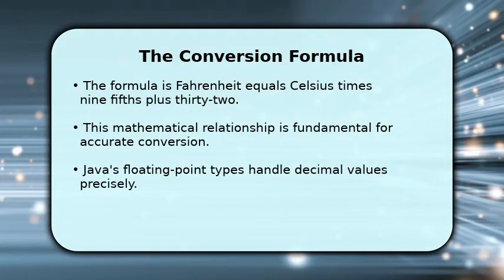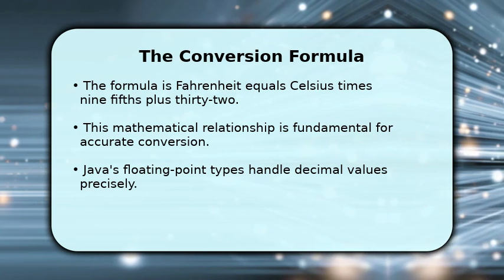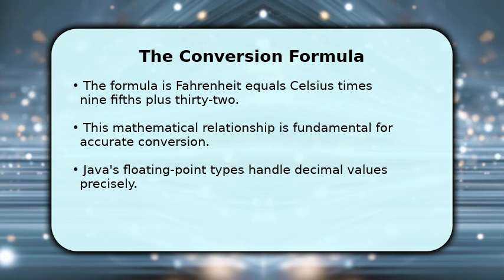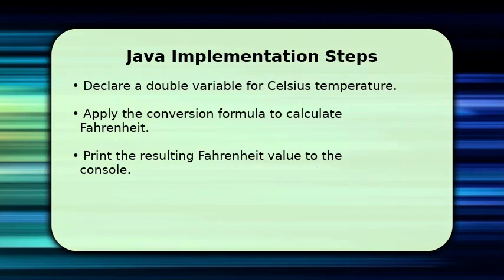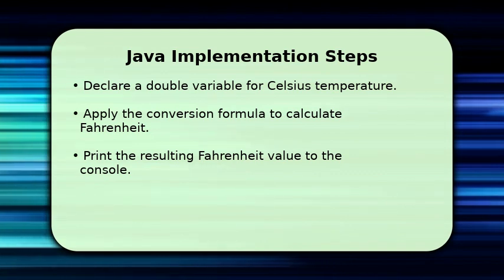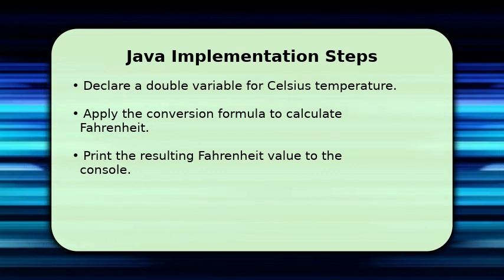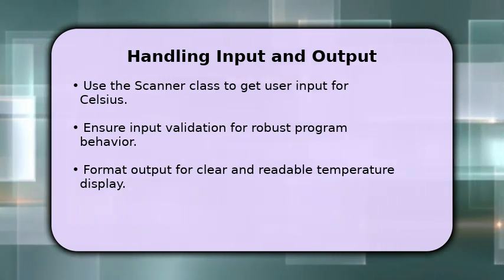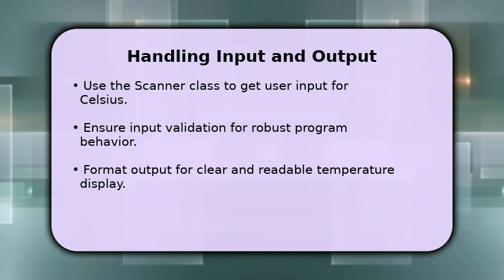How to Convert Celsius to Fahrenheit in Java (Full Guide)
In this comprehensive guide, we'll walk you through the process of converting temperature from Celsius to Fahrenheit using Java programming language. You'll learn how to use various methods and techniques to achieve accurate conversions. Whether you're a beginner or an experienced developer, this video will provide you with a clear understanding of the conversion process.

celsius to fahrenheit java, java temperature conversion, fahrenheit to celsius java, java programming language, temperature conversion in java, java coding tutorial, java development guide, java programming basics, java temperature formula